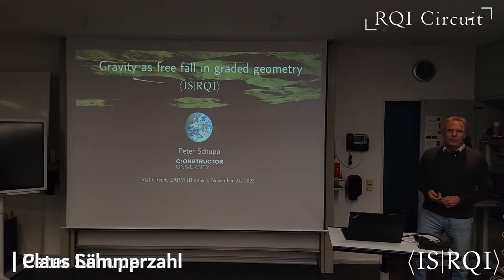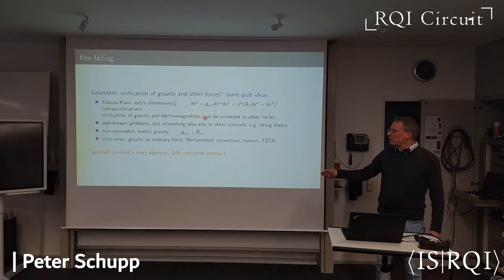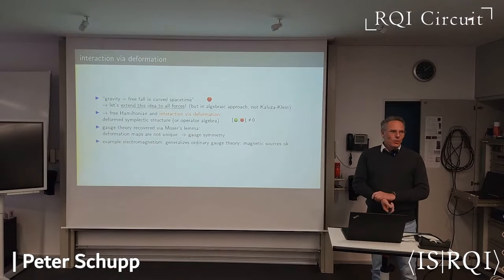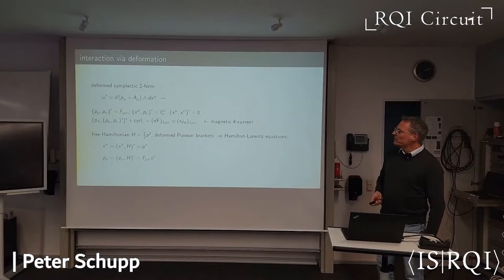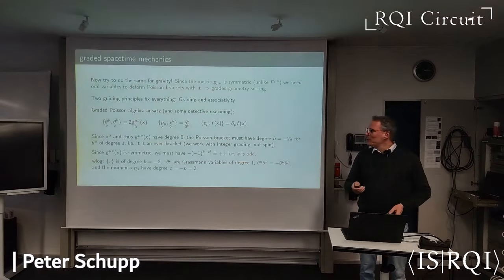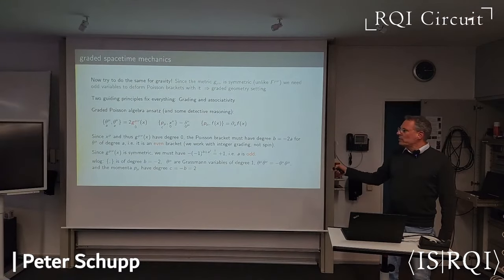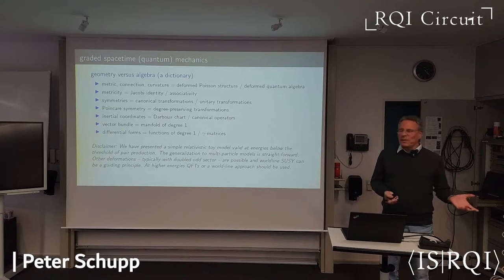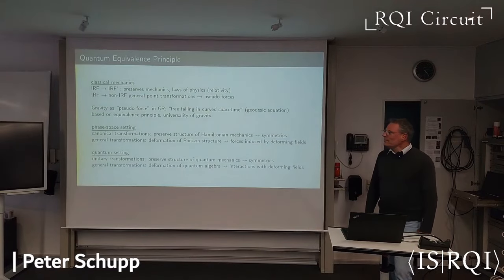Peter Schupp: Gravity as free fall in graded geometry - RQI Circuit Bremen 2023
Title: Gravity as free fall in graded geometry

Abstract: Deformations of the algebra of quantum operators lead to a description of fundamental interactions that generalizes and in a sense unifies the principles of gauge theory and the geometric description of gravity as free fall in curved spacetime. This approach is already quite well established for electromagnetism and is for example useful for the description of charged particles in a magnetic monopole background. We shall show that also gravitational interactions find such an algebraic description, but the construction requires a graded (super) geometry setting. The construction suggests a novel somewhat more algebraic interpretation of key ingredients of general relativity. A practical motivation for this line of research is to make methods and results from gauge theory available for gravitational physics. Potential applications include Aharanov-Bohm type (geometric phase) effects for gravitational fields.

Talk delivered at ZARM on November 24th 2023.

Broadcast and editing by Rick Perche.